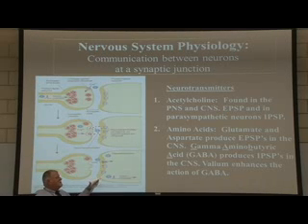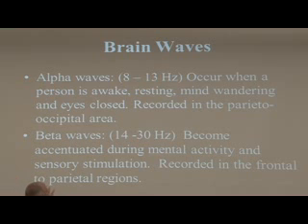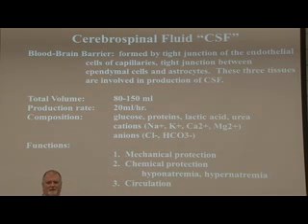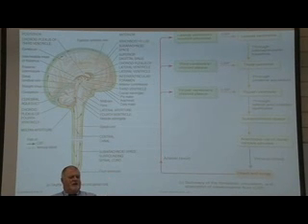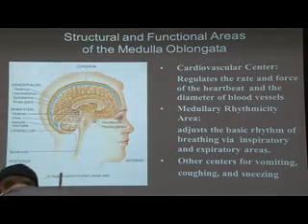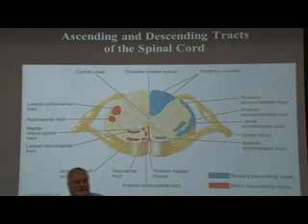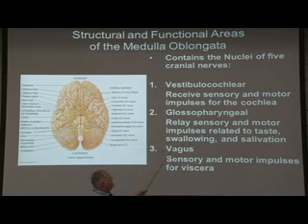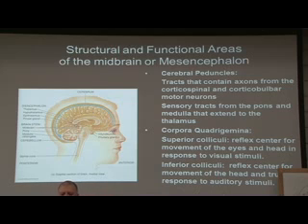A&P1 unit 4 lecture 4